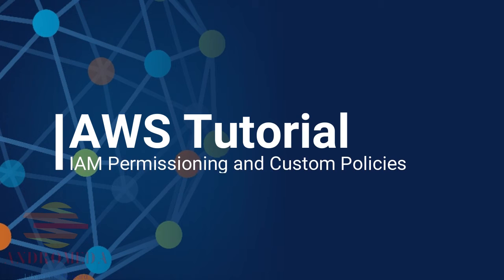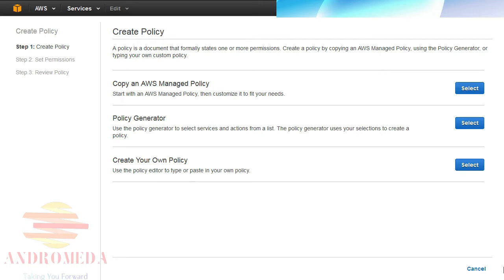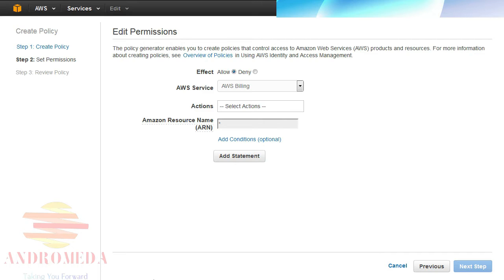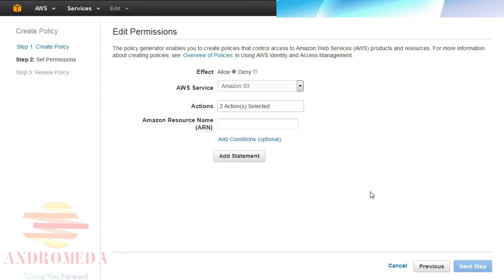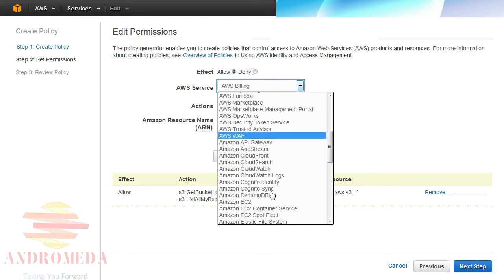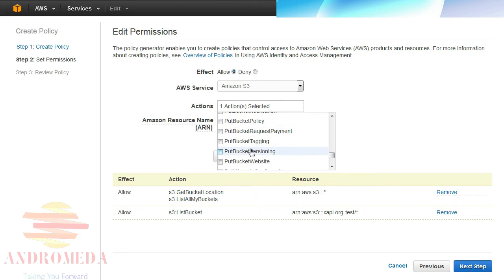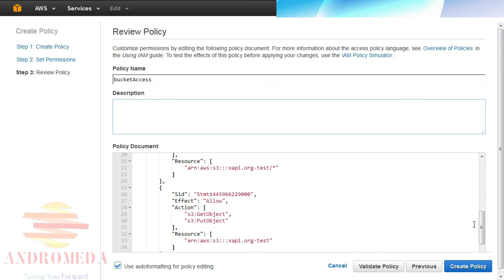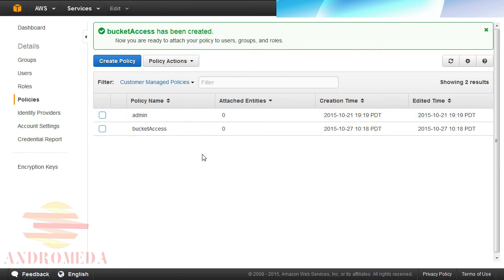AWS IAM Permission | Create Custom Policies and assign specific permissions | AWS Tutorials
Happy Learning!!

In this video we will learn:
Identity and Access Management Permissioning
How to create custom Policies
How to assign specific permission to created policies